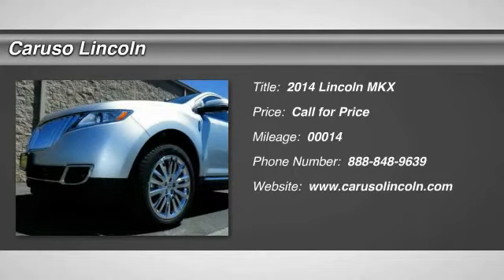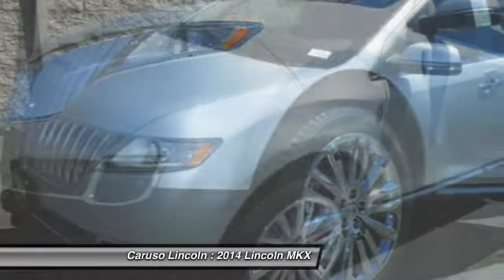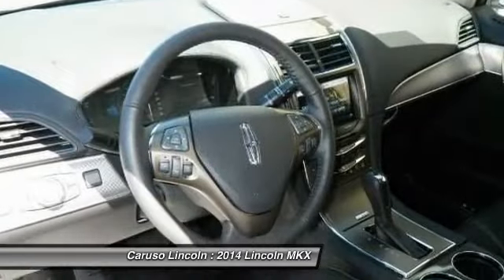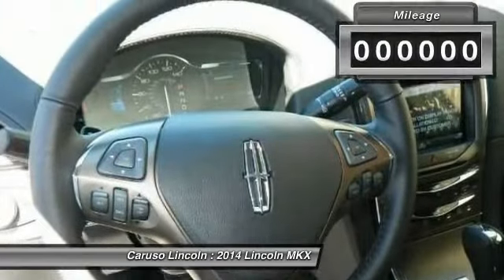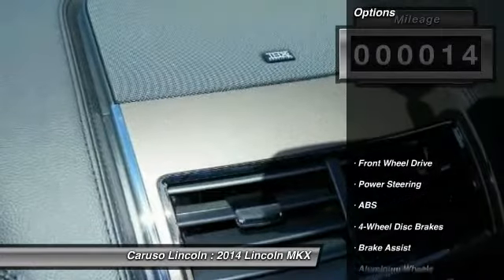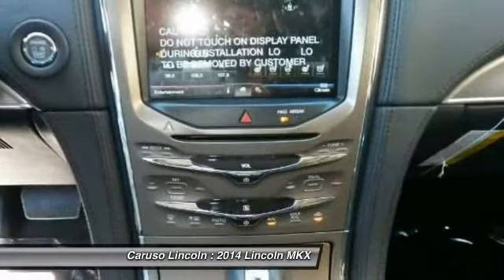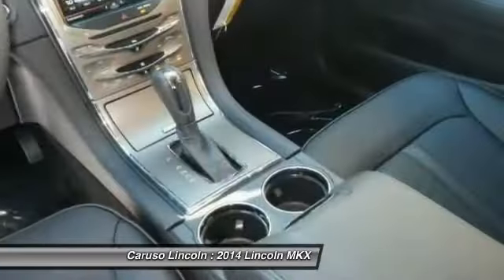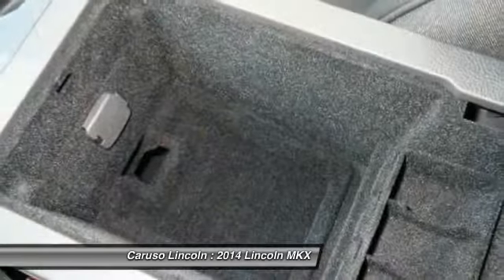2014 Lincoln MKX Long Beach CA 24154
2014 Lincoln MKX Wagon 3.7L V6 FWD

Caruso Lincoln
3500 Cherry Avenue

Experience true comfort with leather seats. Go green with this fuel efficient 2014 MKX. Don't sacrifice on quality. Drive away in this SUV today. With powered side mirrors. Some things are too hard to pass up. This powerful truck was built for towing. This vehicle includes: smart steering wheel controls, keyless entry, tinted windows, security system and a cabin air filtration system.